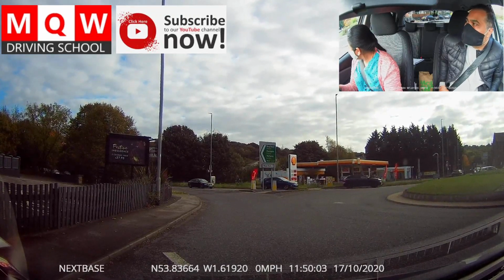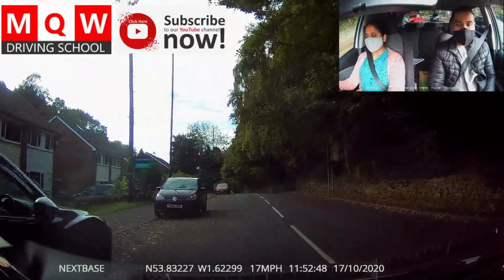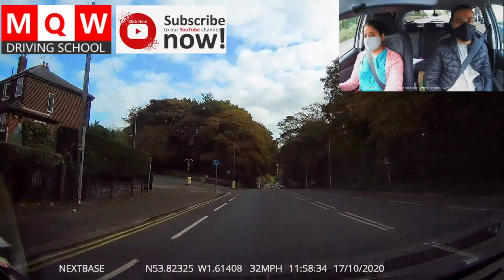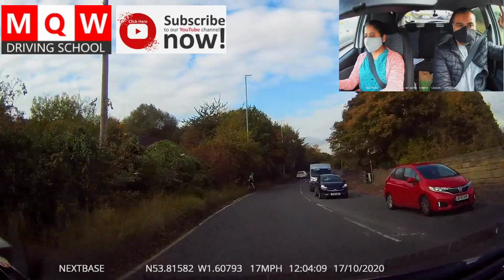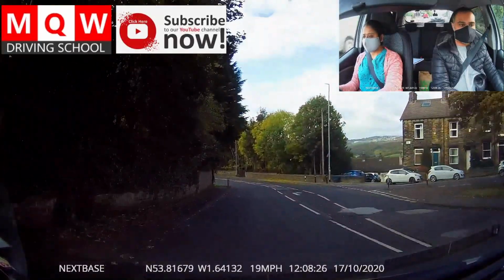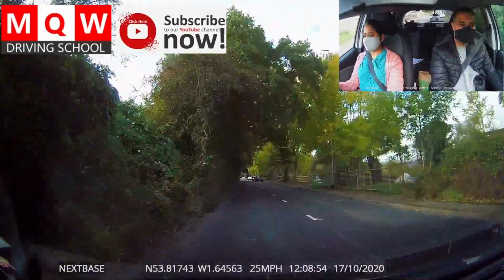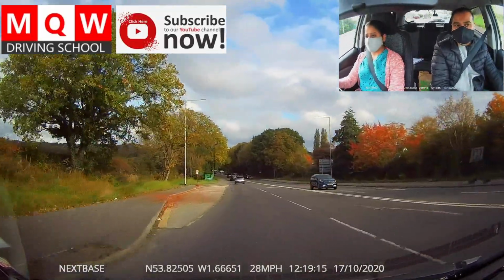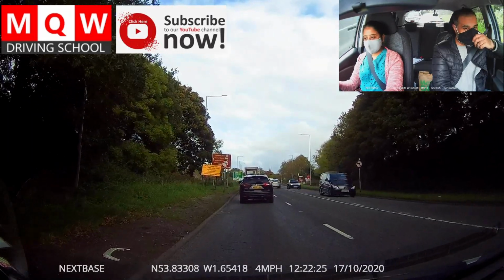Mock Driving Test Route | Leeds - Horsforth | October 2020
Horsforth Leeds Mock Driving Test Route in October 2020.
We provide the DVSA theory test workshop for theory test questions & answers and hazard perception test.

MQW Driving School is ORDIT registered and provides Instructor training to ADI /PDI in Leeds and Bradford.